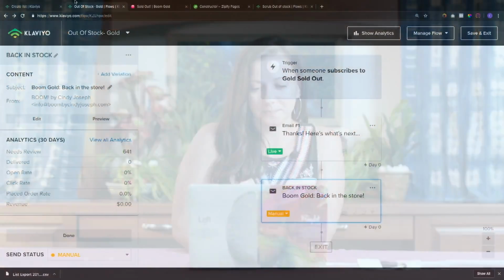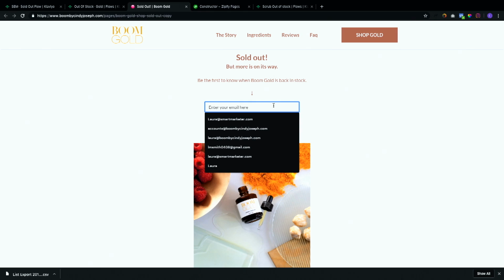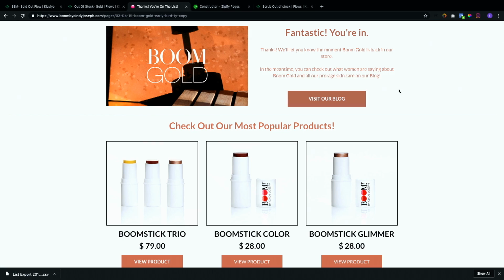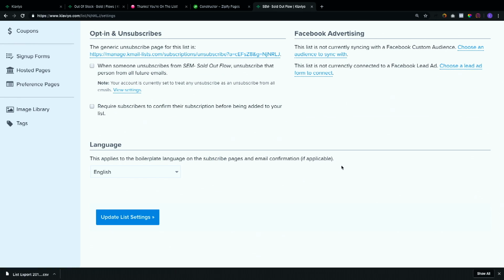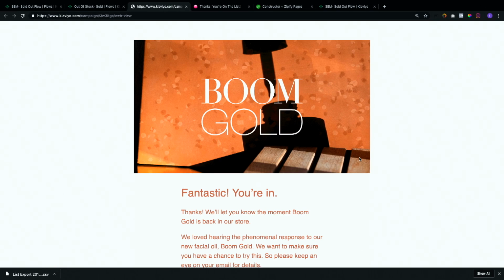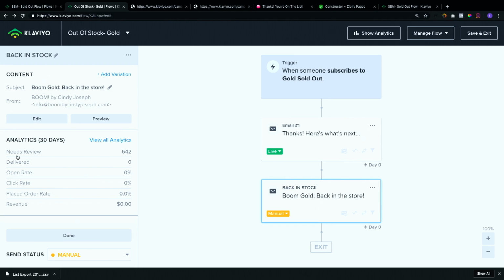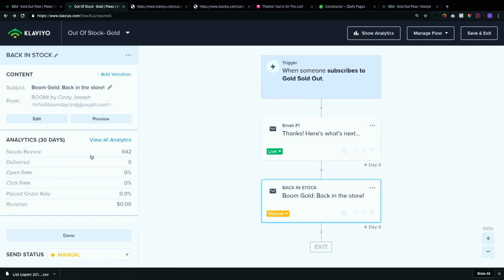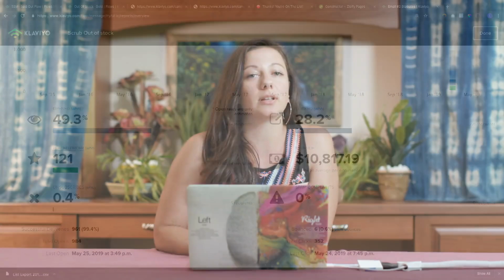08 M6 V8 Creating Out Of Stock Flows